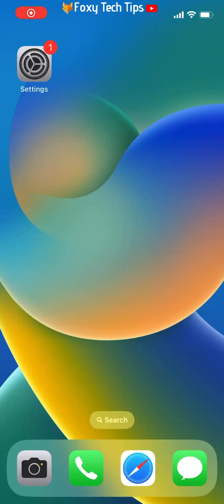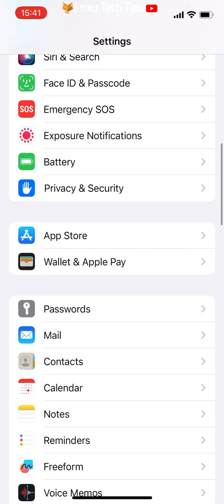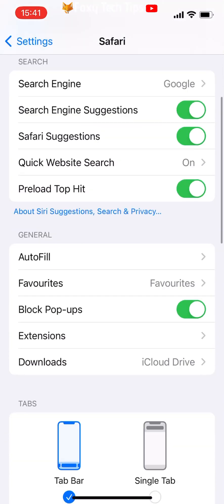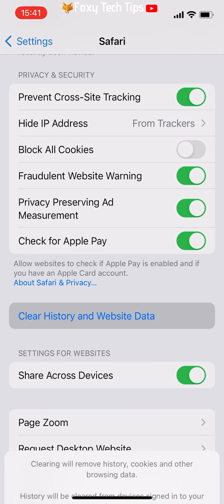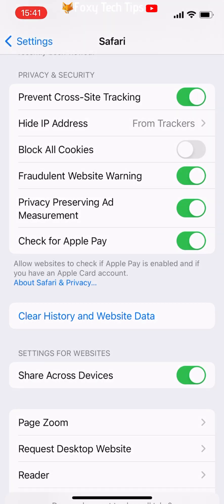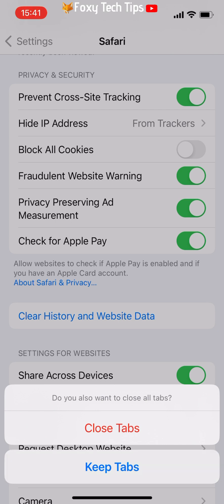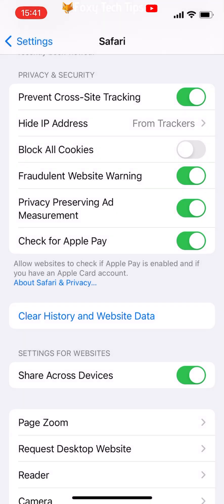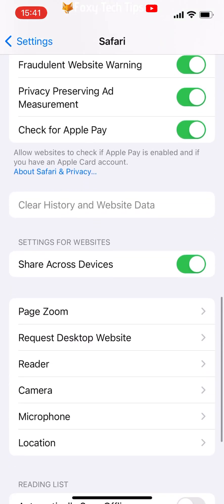How To Clear Safari History On iPhone & iPad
Easy to follow tutorial on clearing your Safari browsing history on iPhone. this will include Searches, websites visited, cookies, etc. Want to reset your web history on Safari for iPhone (iOS)? Learn how to do it now!

Steps:

- Clearing your history on safari will delete everything you have ever searched for and every website you have visited.

- To start, open up the settings app on your iPhone.

- Scroll down to Safari and tap on it to open the settings.

- Then in the safari settings scroll down to ‘Clear History and Website Data’ and tap on it.

- Note that if you are logged into iCloud on another device such as an iPad then the safari history will be cleared there too.

- Tap on ‘Clear History and Data’.

- You have the option here to close all of the tabs, or keep them.

- Your safari search history and website data have now been cleared.